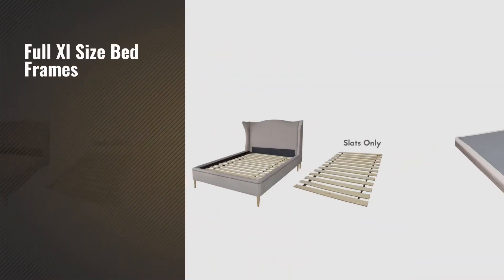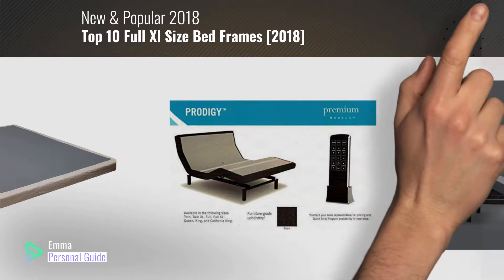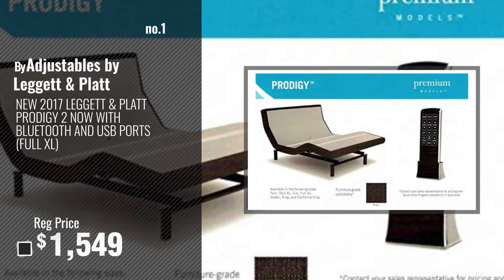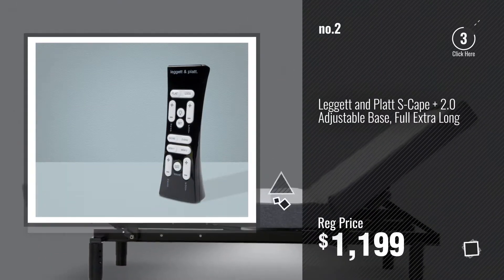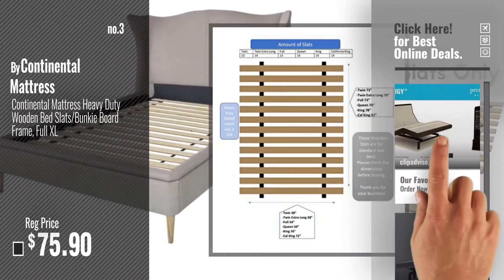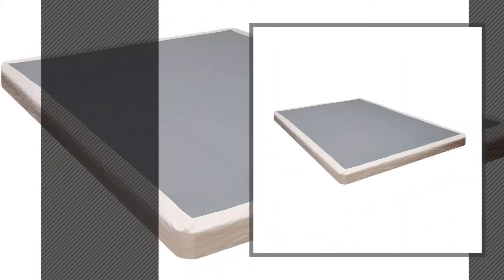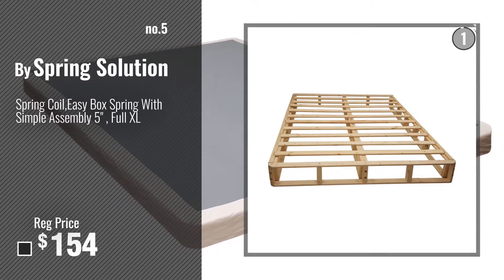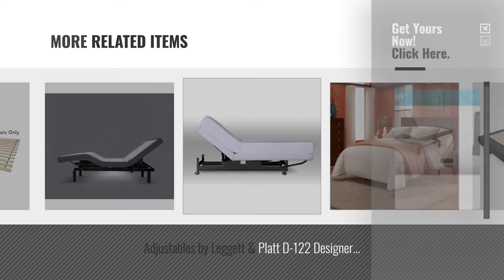Top 10 Full Xl Size Bed Frames [2018]: NEW 2017 LEGGETT & PLATT PRODIGY 2 NOW WITH BLUETOOTH AND USB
- New! 2019 Black Friday / Cyber Monday Adjustable Bases Deals and Updates.

Black Friday / Cyber Monday NEW 2017 LEGGETT & PLATT PRODIGY 2 NOW WITH BLUETOOTH AND USB PORTS (FULL XL) by Adjustables by Leggett & Platt

Black Friday / Cyber Monday Continental Mattress Heavy Duty Wooden Bed Slats/Bunkie Board Frame, Full XL by Continental Mattress

Black Friday / Cyber Monday Continental Mattress Wooden Bed Slats/Bunkie Board Frame, Full XL by Continental Mattress

Black Friday / Cyber Monday Spring Coil,Easy Box Spring With Simple Assembly 5" , Full XL by Spring Solution

Black Friday / Cyber Monday Adjustable Bed Base with Remote, Upper and Lower Body Massage, Under Bed Lightning by by bPoweredUP

Black Friday / Cyber Monday ZedBed Z Move 5 Adjustable Bed FULL XL by Zedbed